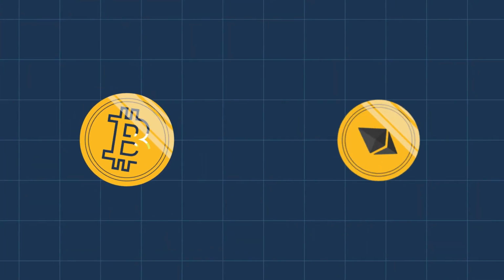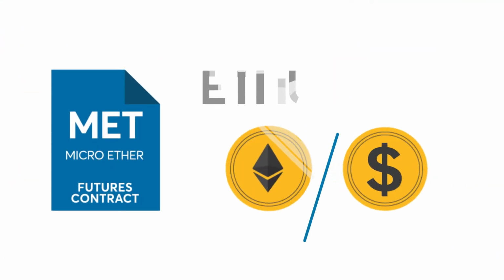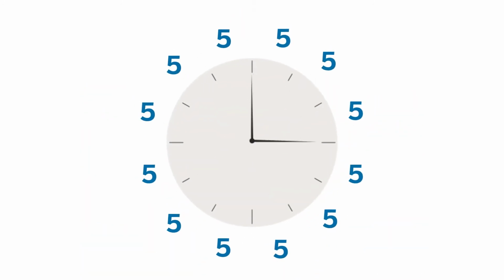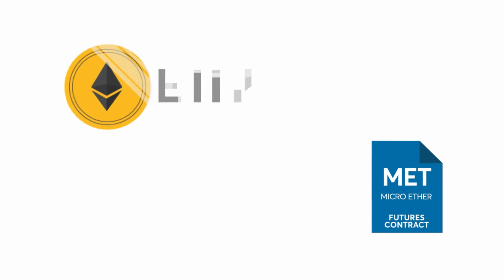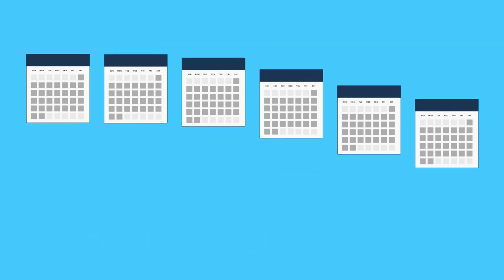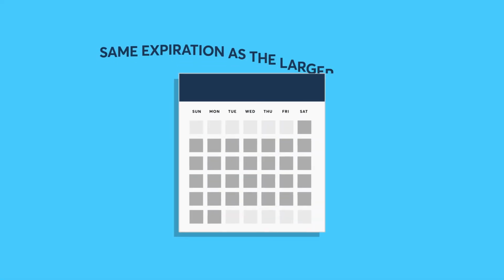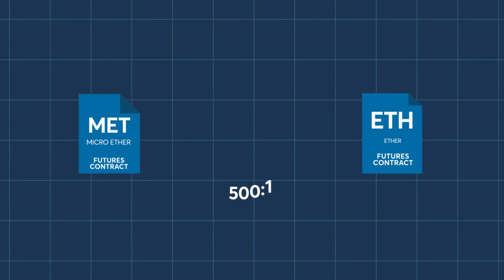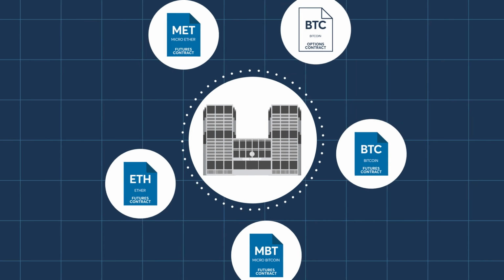Micro Ether Futures Product Overview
Learn everything you need to know about Micro Ether futures, equivalent to 1/10 of one ether and 1/500 the size of the larger CME Ether futures contract.